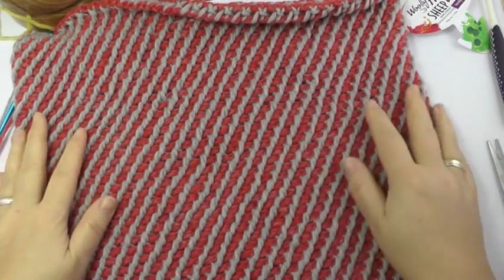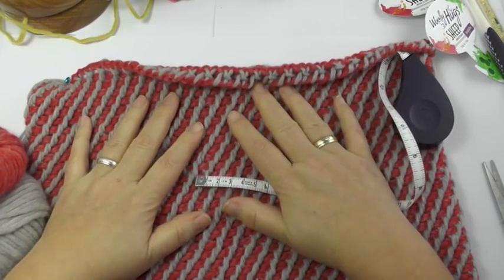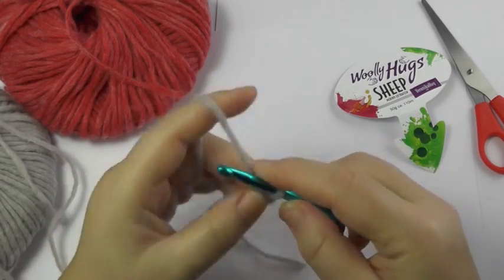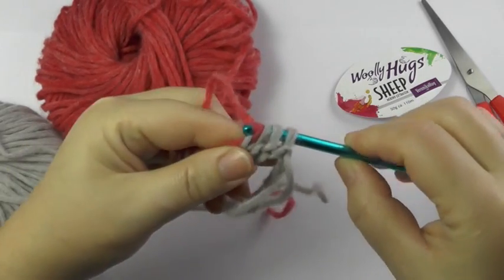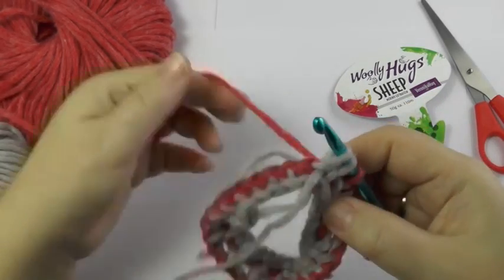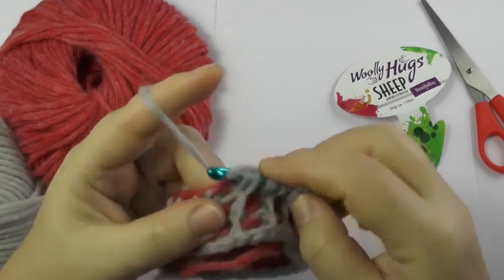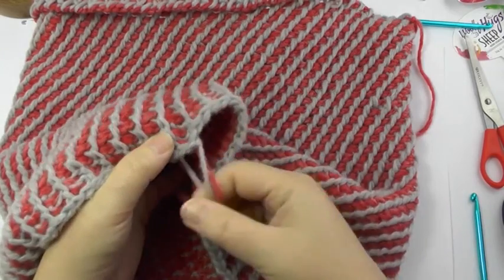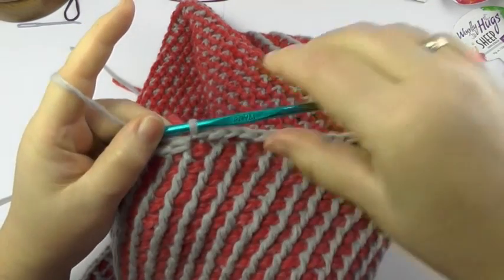Lanesplitter Skirt - with Veronika Hug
VeronikaHug.com